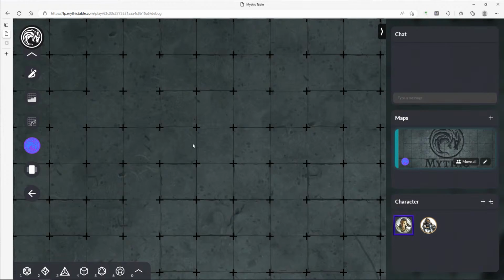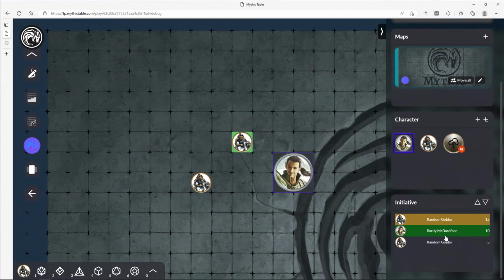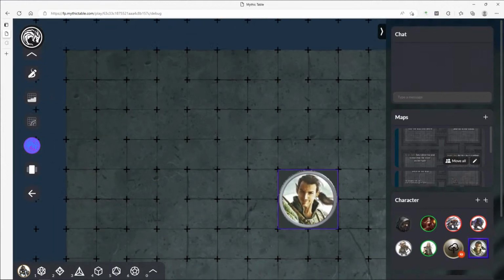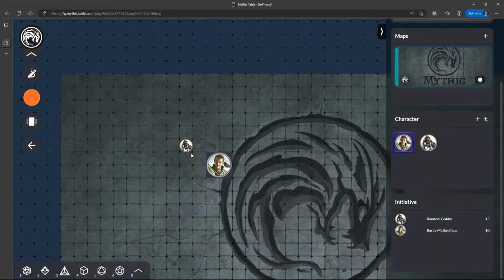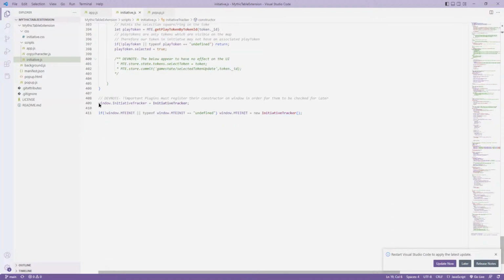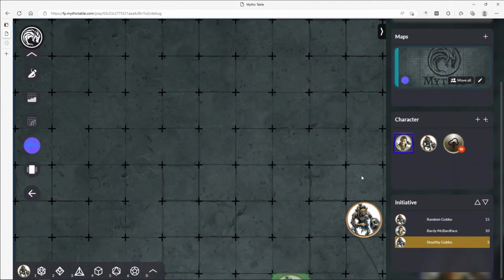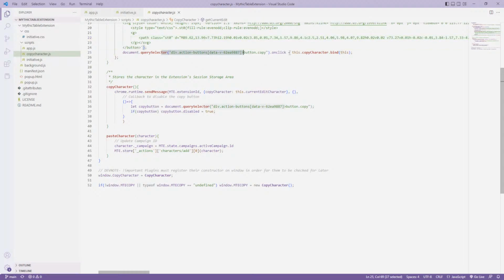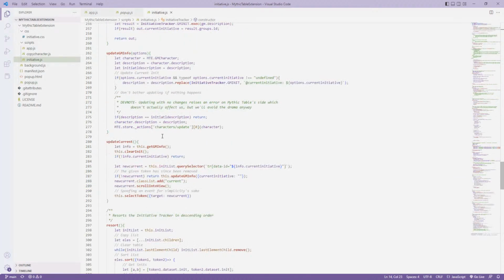Mythic Table Extension! Add Initiative and Other Features!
Mythic Table is currently in Beta and there are some features that would be useful (and are even necessary in some scenarios). I'm sure the Devs will implement them in the future, but I've got a Campaign to run, so I decided to write a Browser Extension to handle it in the meantime.